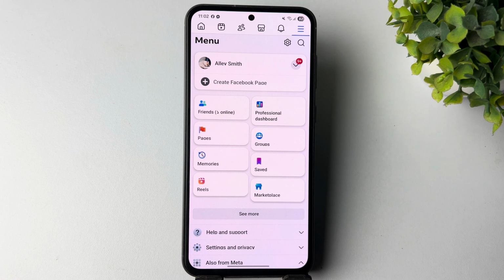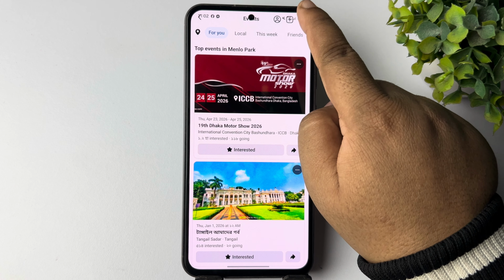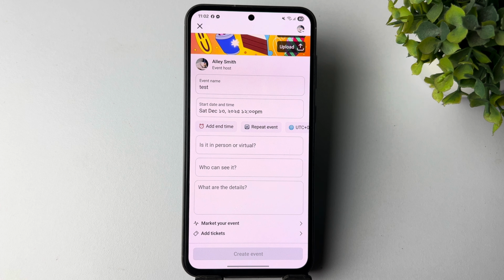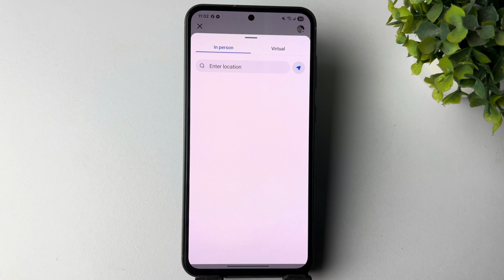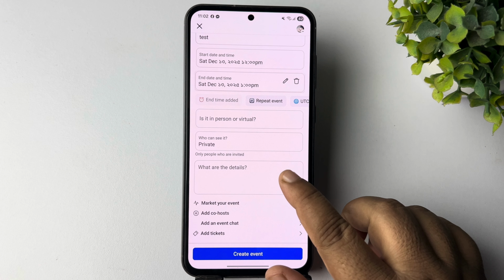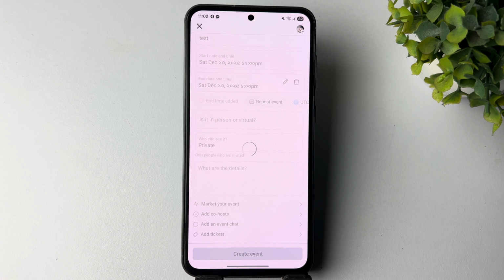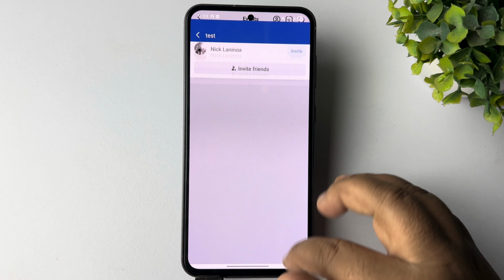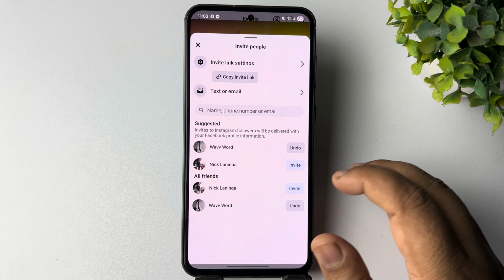How to Create Facebook Event 2026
Learn how to create a Facebook Event in 2026 to invite people, set schedules, and promote online or offline events easily using the latest Facebook features. 📅📘